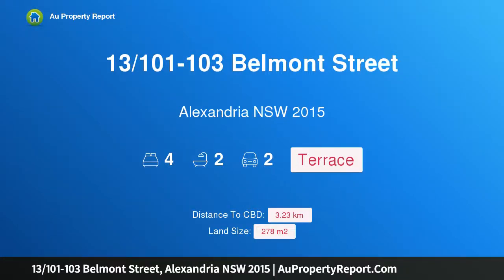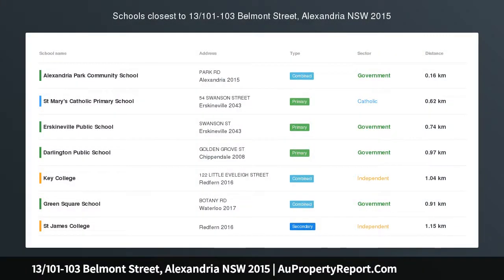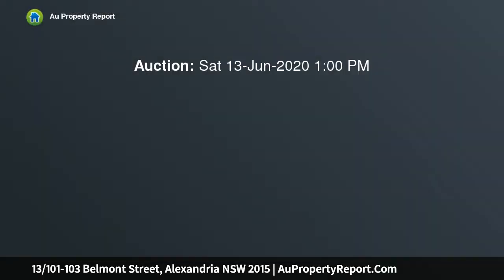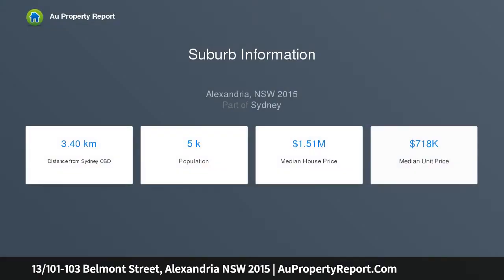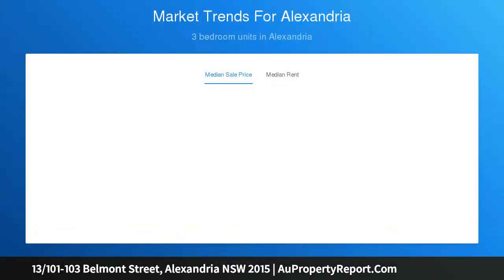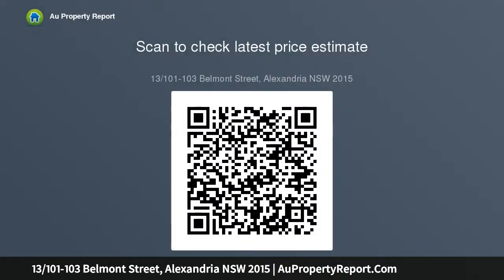13/101-103 Belmont Street, Alexandria NSW 2015 | AuPropertyReport.Com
13/101-103 Belmont Street, Alexandria NSW 2015
Property Type: terrace
Bedrooms: 4
Bathrooms: 4
Car Space: 2
A stylish townhouse of light, space and convenience